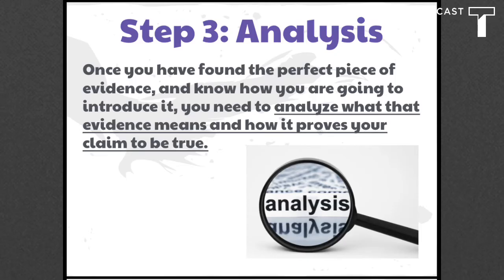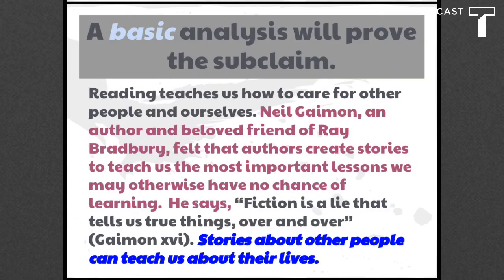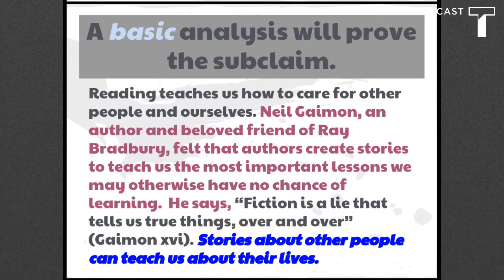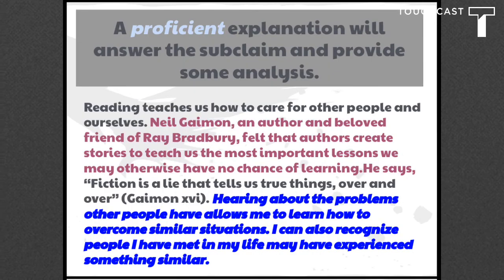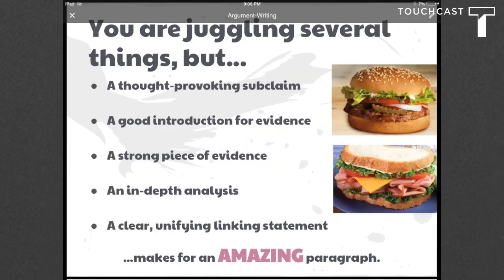Argument Writing Lesson #4: The Evidence Sandwich PART 2/2